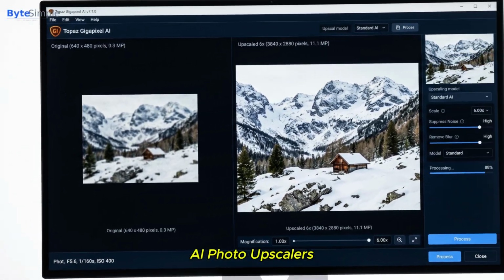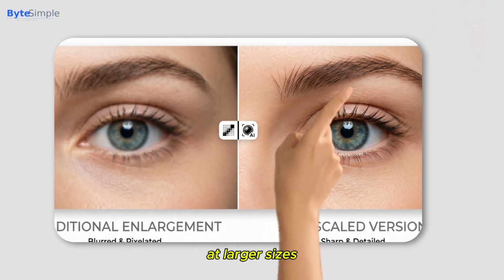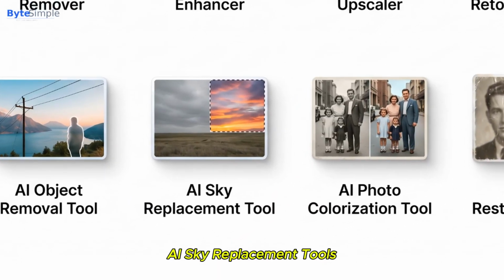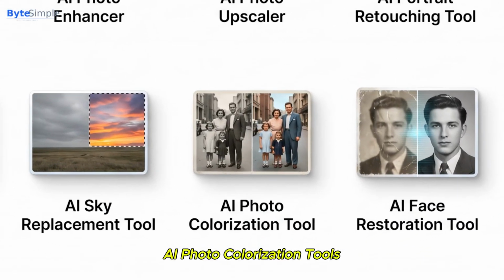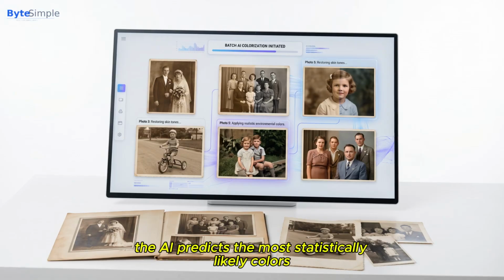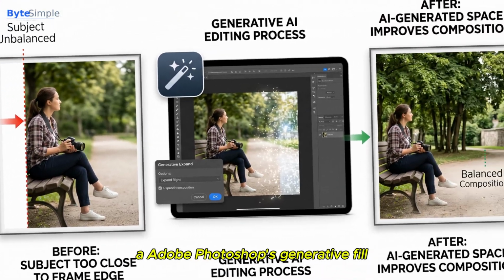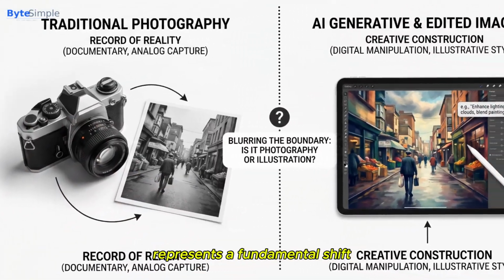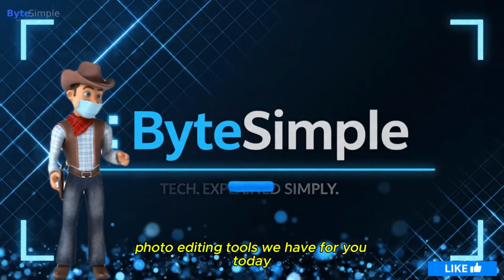Do You Know All These AI Photo Editing Types? 10 Types Explained!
You have probably edited a photo at some point — but did you know there are actually 10 completely different types of AI photo editing tools? Each one built for a completely different purpose!
In this video, we break down 10 kinds of AI photo editing tools and explain each one in a simple, easy-to-understand way.
From AI Background Remover to Generative Photo Editor, from AI Portrait Retouching to Face Restoration — we cover every type, what it is, how it works, and why it matters in real life.
⏱️ CHAPTERS:
00:00 - AI Background Remover
00:30 - AI Photo Enhancer
01:00 - AI Photo Upscaler
01:30 - AI Portrait Retouching Tool
02:00 - AI Color Grading Tool
02:30 - AI Object Removal Tool
03:00 - AI Sky Replacement Tool
03:30 - AI Photo Colorization Tool
04:00 - AI Face Restoration Tool
04:30 - AI Generative Photo Editor